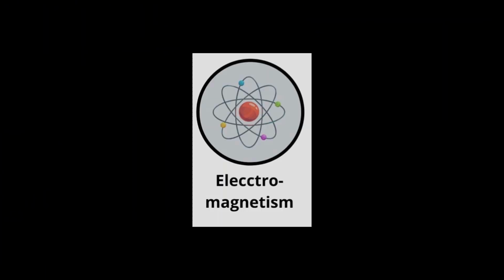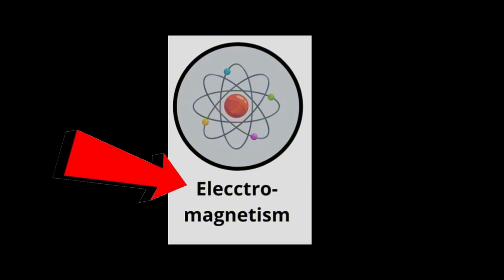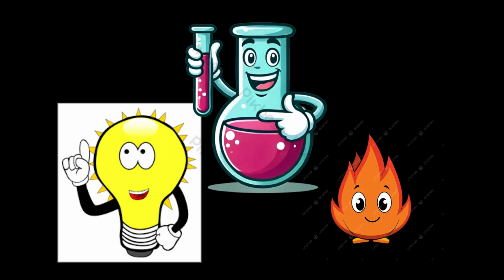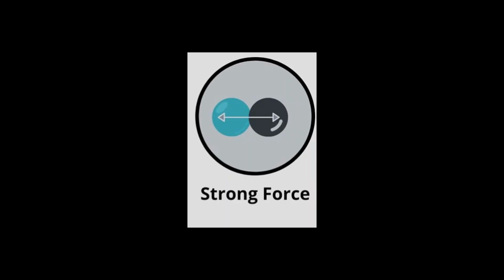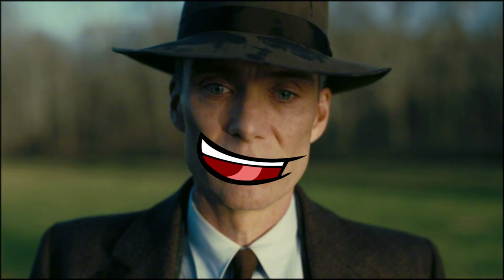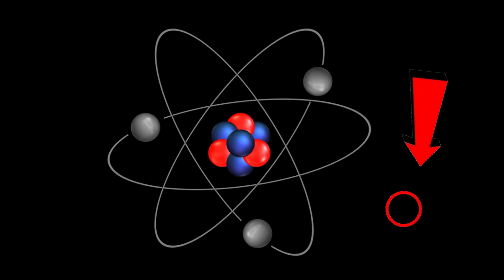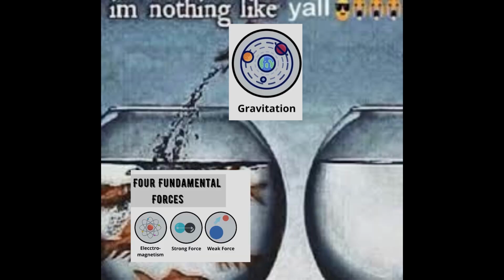BIG BANG TEORY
all my sources are an a secure underground facility as to protect their safety. Dr. Bell, rest assure, all sources are safe and sound